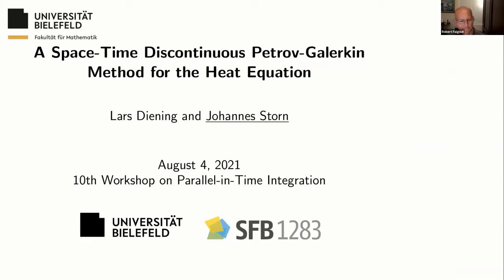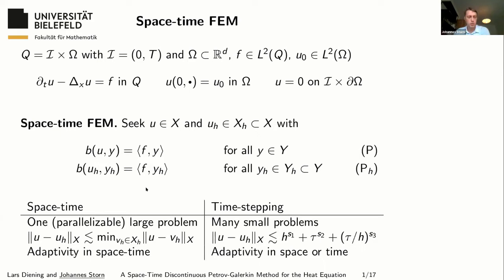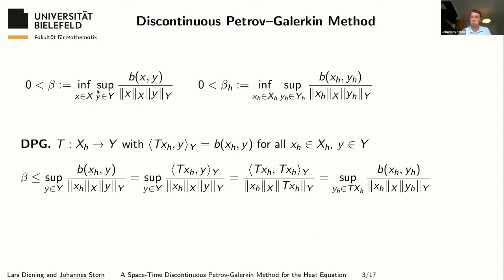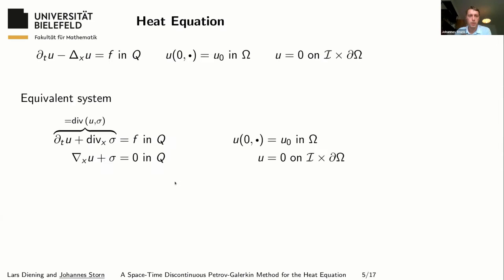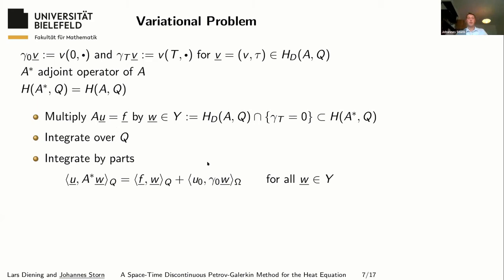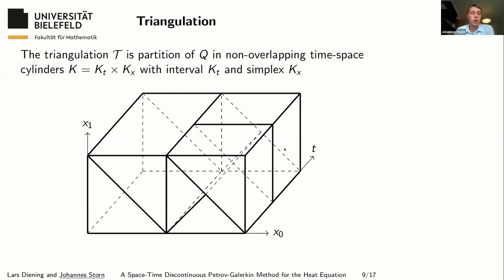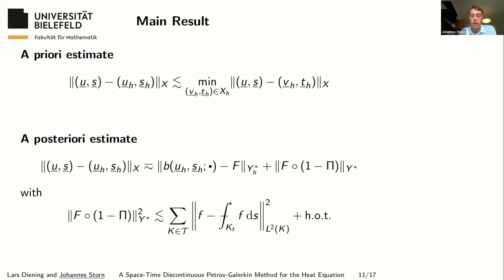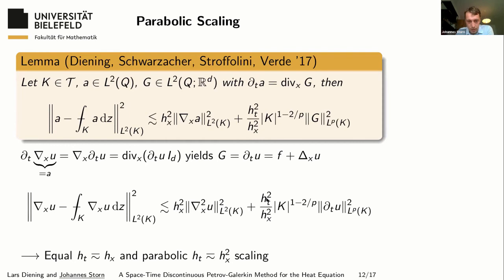A Space-Time DPG Method for the Heat Equation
Speaker: Johannes Storn (Bielefeld University)
Title: A Space-Time DPG Method for the Heat Equation